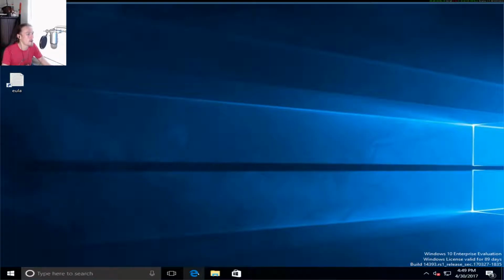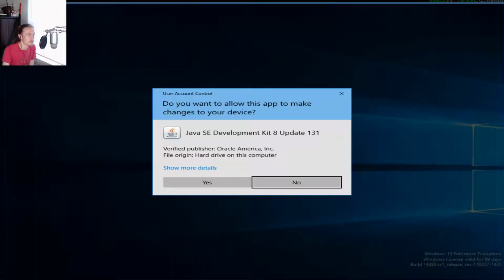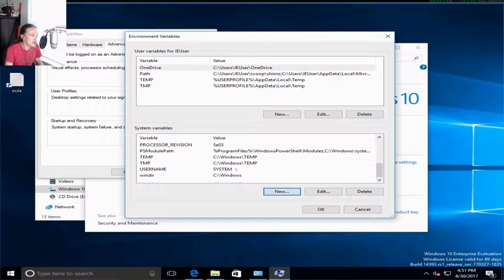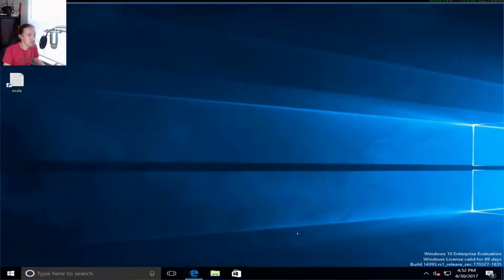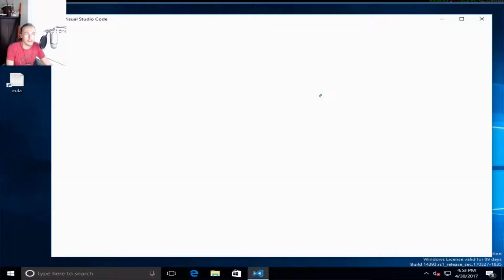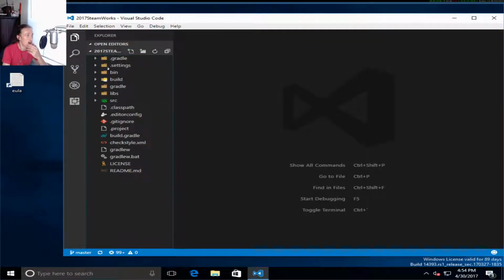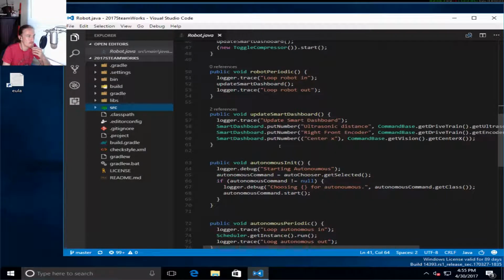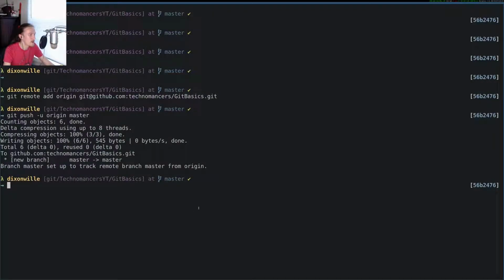Technomancer Tutorials: Setting Up Java Environment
Learn how to setup a Java environment for development in Windows 10.